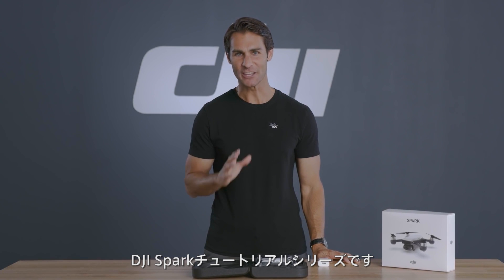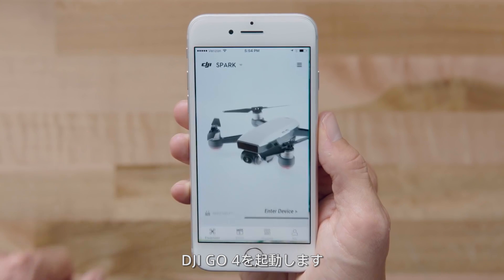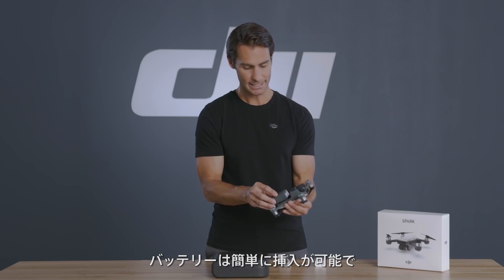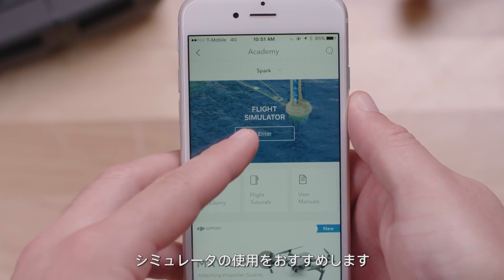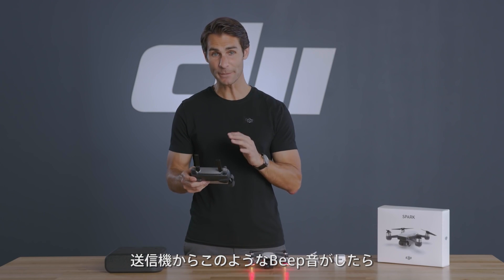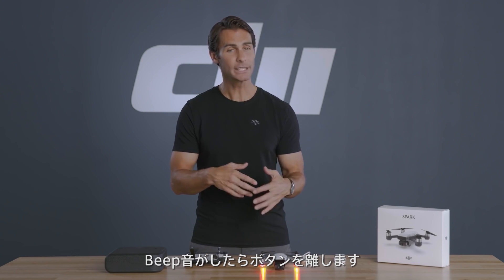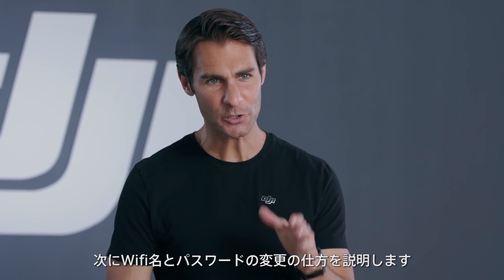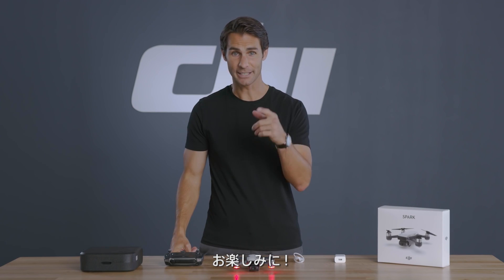DJI Spark - チュートリアル「送信機リンクおよびWifi接続」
DJI Sparkのアクティベート、機体と送信機をWifiで接続する方法、機体とモバイルデバイスとを接続する方法を説明します。

※人物上空を飛ばす際には、飛行ルールを遵守してください。